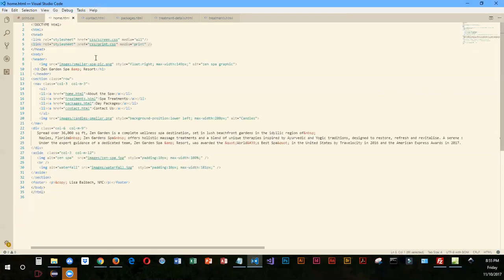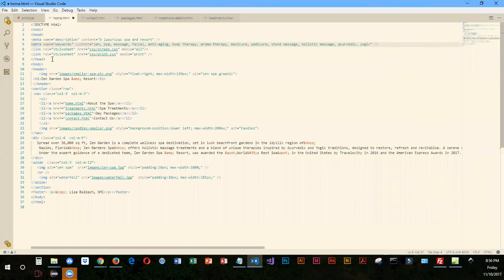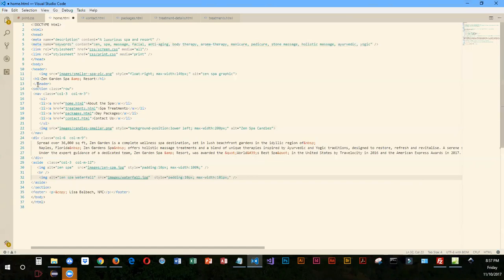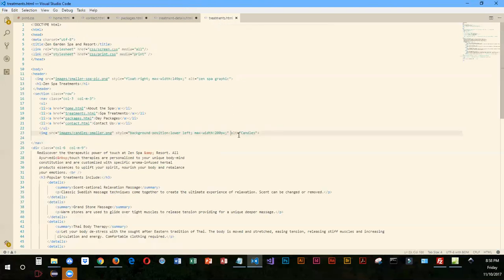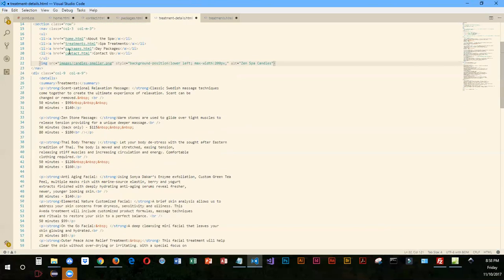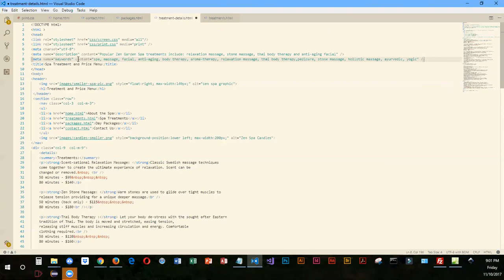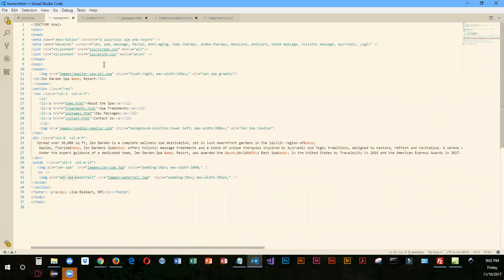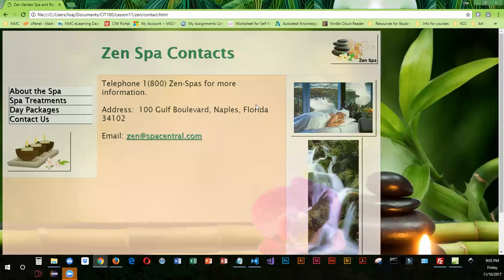adding seo meta tags to zen